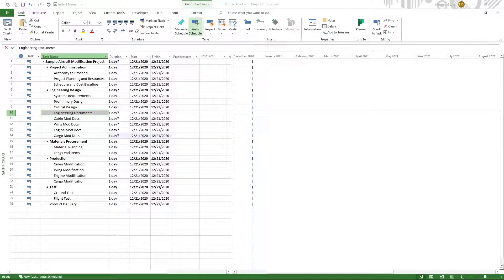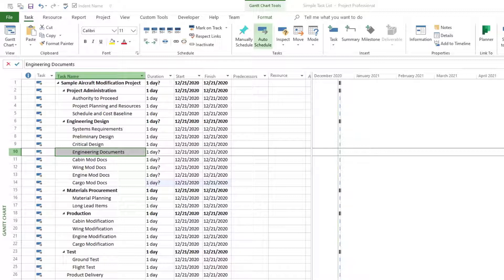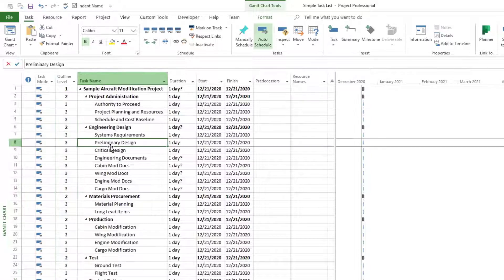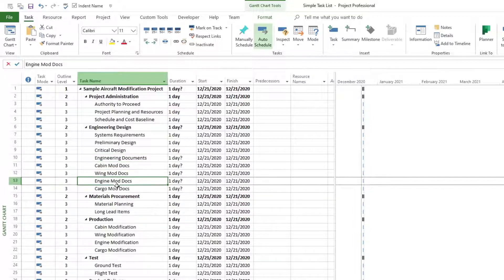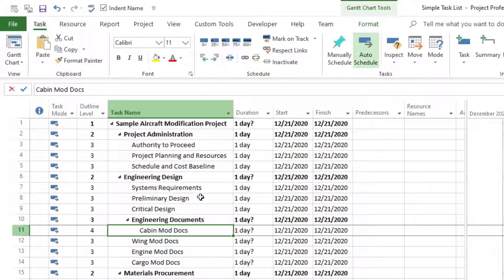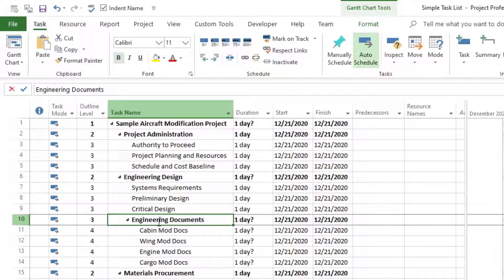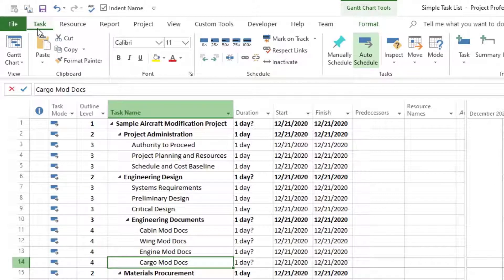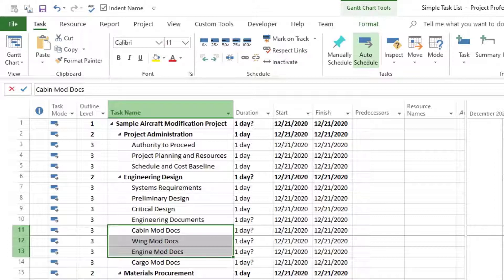MS Project - How to Indent and Outdent Tasks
In this video, learn how to learn how quickly indent and outdent tasks in Microsoft Project.
This technique should work for all the latest versions of MS Project starting with Project 2013, 2016, 2019, and Project Online Desktop Client.

These techniques should work for all the latest versions of MS Project starting with Project 2010, 2013, 2016, 2019, and Project Online Desktop Client.